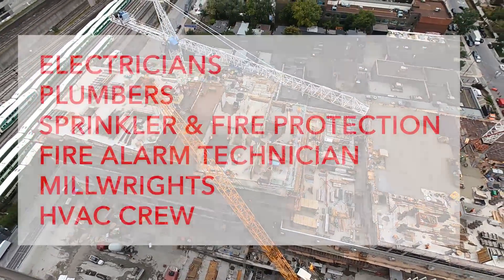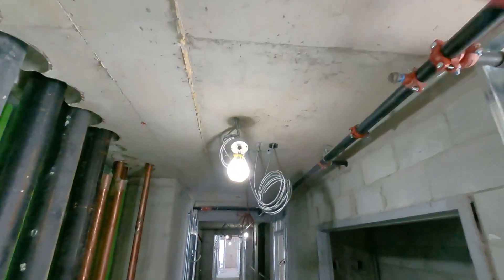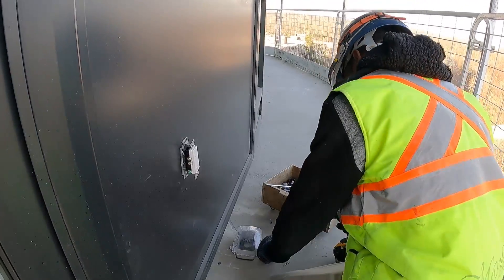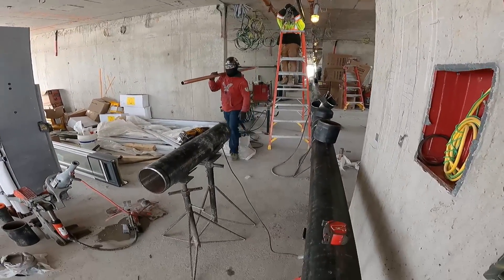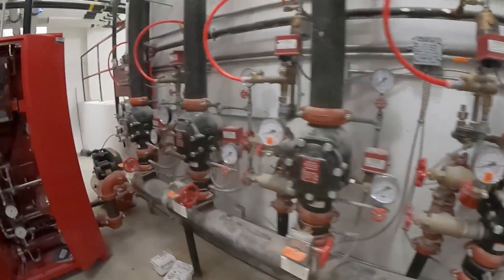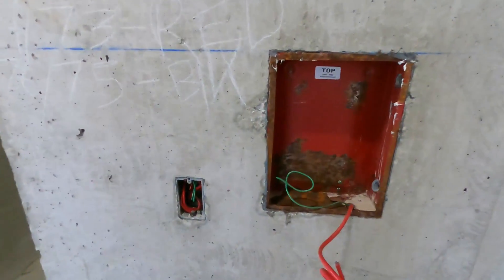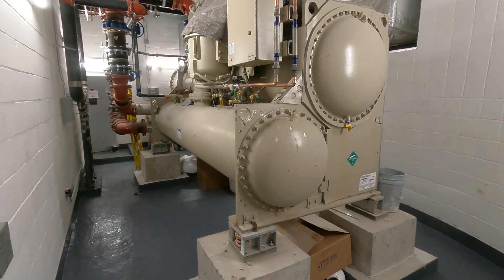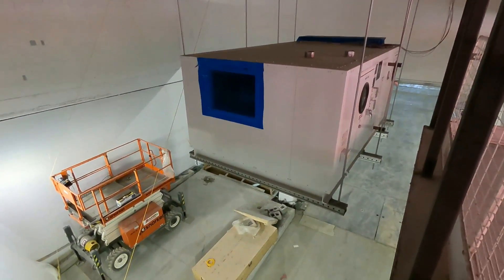Careers in Construction: Mechanical Trades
The Careers in Construction video series features the most in-demand professions in the industry and provides an overview of their critical role in building a high-rise residential building.